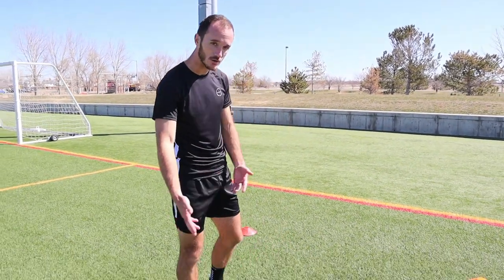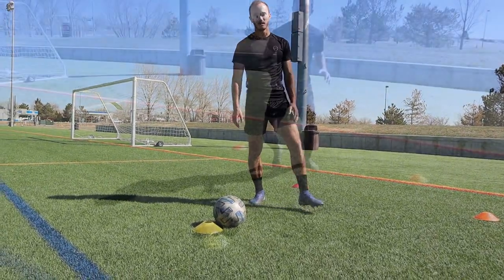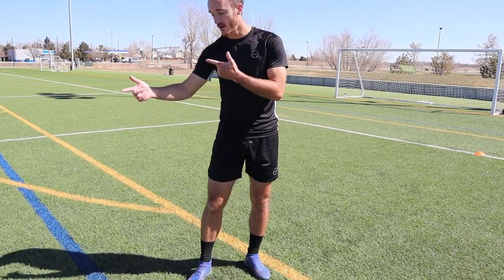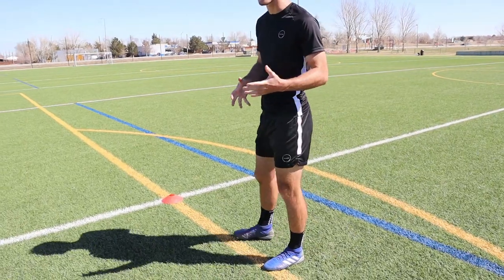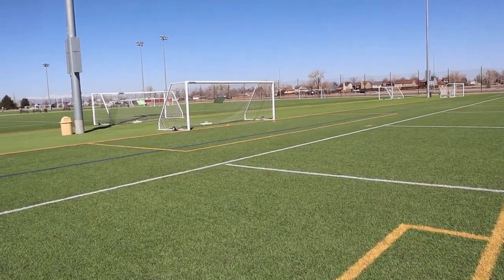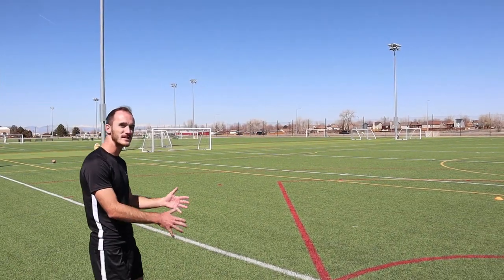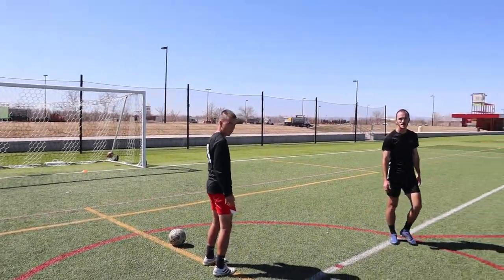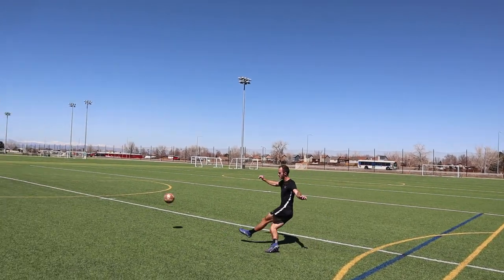Soccer Drills for Defenders - 3 Individual & 3 Partner Defending Drills - Become a Better Defender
In today's video, we will be showing you individual and partner defending drills for you to become a better defender in soccer/football! As I have said previously, I think some of the most important traits for a defender are: Footwork, Balance, and Change of Direction Speed. As a defender, you still have to make sure you practice the basics of passing, dribbling and shooting to make sure you are the best player you can be. If you want to see more soccer drills for defenders check out the link below to our other defender video!

My Soccer Ball:

My New Camera Set Up (Canon M50):

Rode Video Micro:

Joby Gorilla Pod 3K:

Go follow us on all social media platforms!